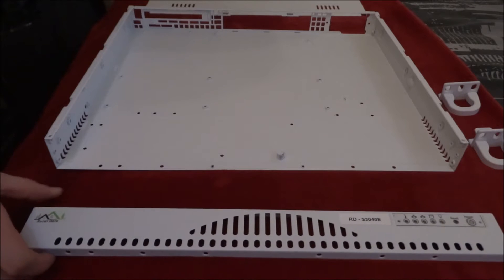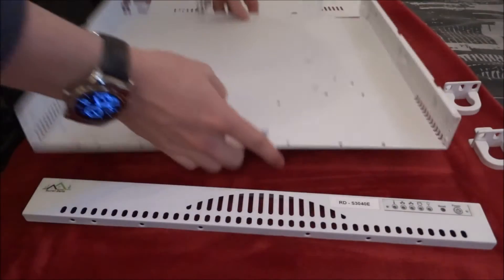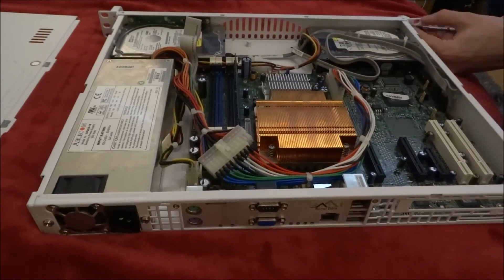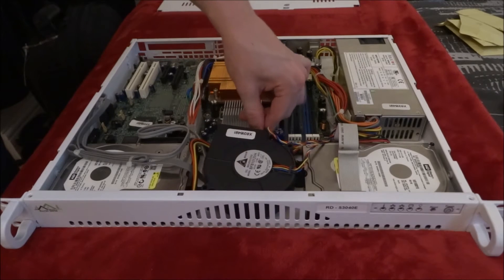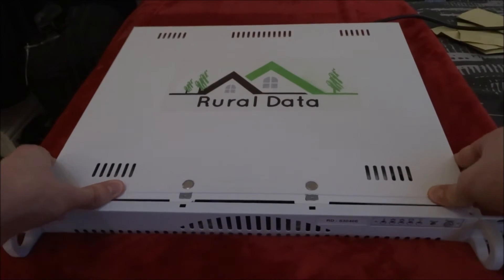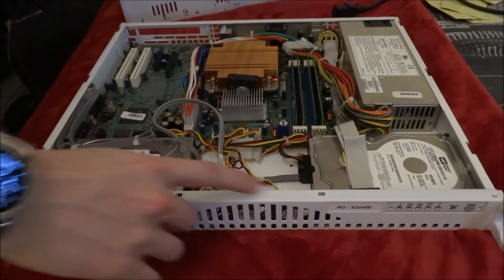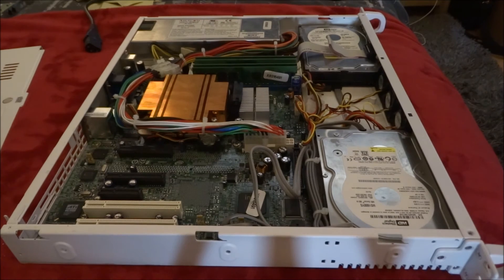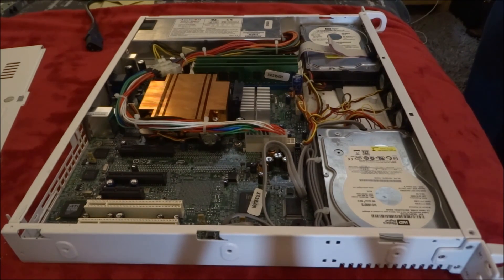Building the ultimate (Firewall) EP 2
The second episode in a series of building the ultimate firewall.

In this series I take an old Bloxx TVT 1250 firewall appliance and re purpose it.